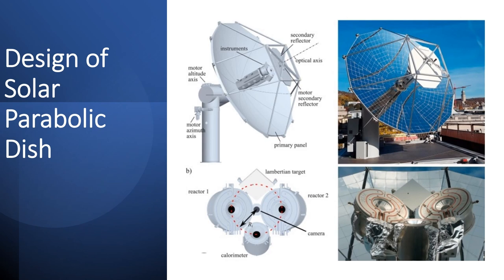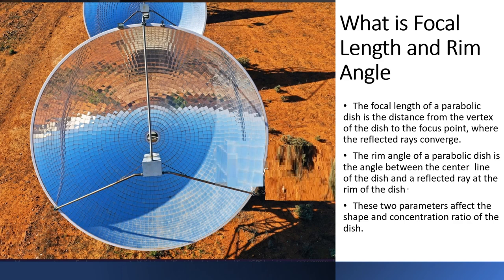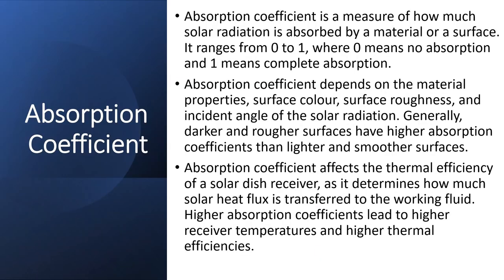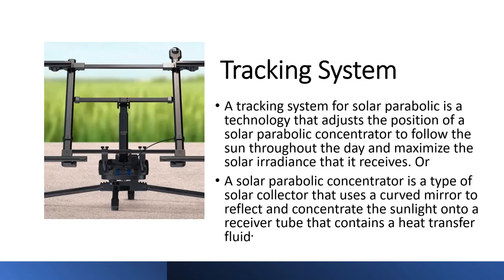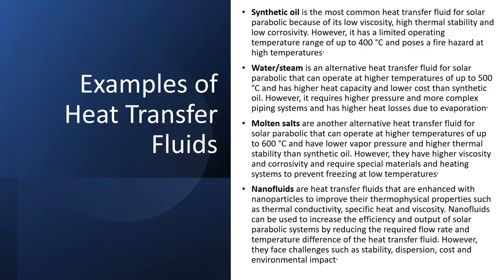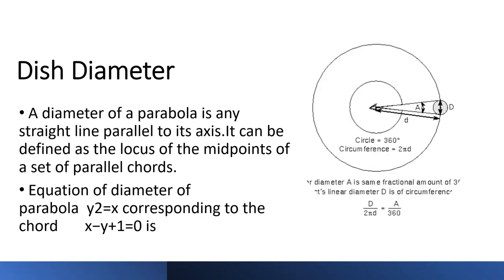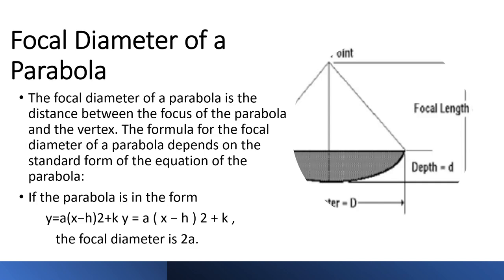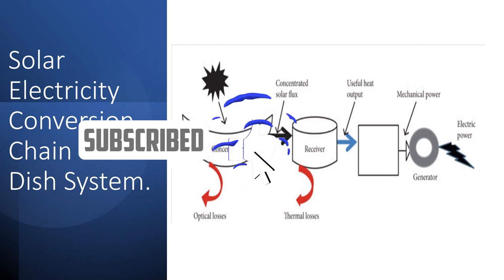What is Solar Parabolic Dish# How to design a solar dish# Renewable Energy# Solar Energy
A complete Review of design parameters for Solar Parabolic Dish.